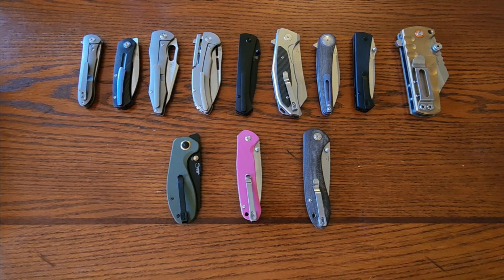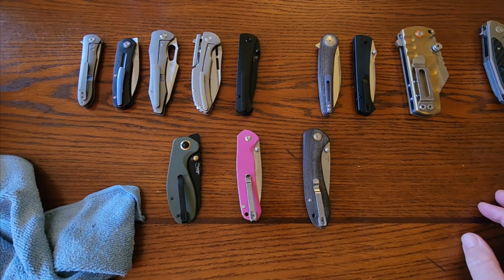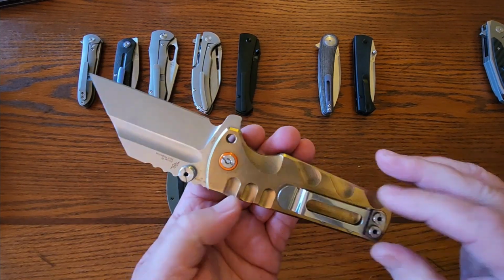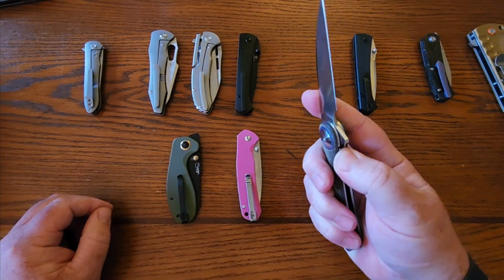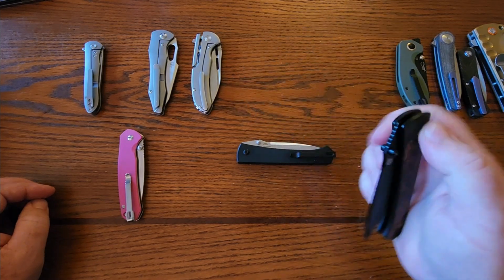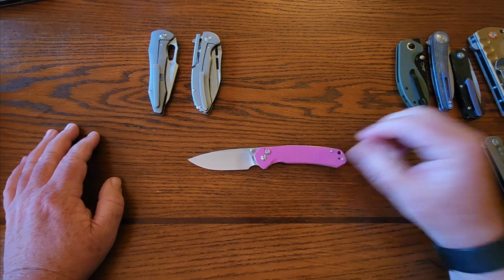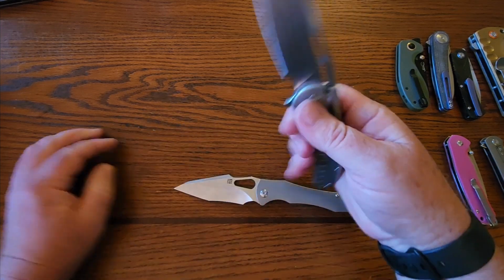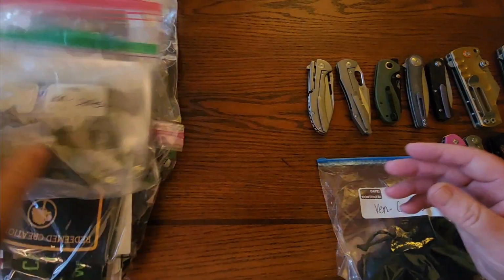The Artisan Cutlery and CJRB knives from my collection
Still going through these groups of knives that I have collected from a specific knife company.  Another long collection video.